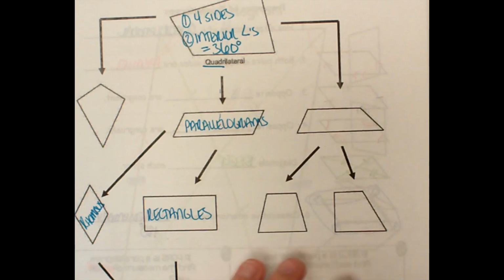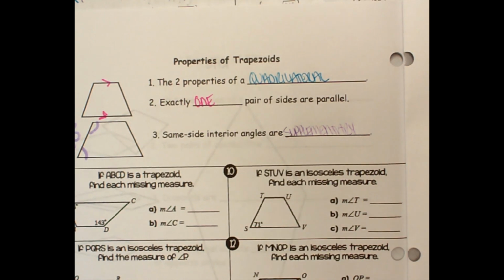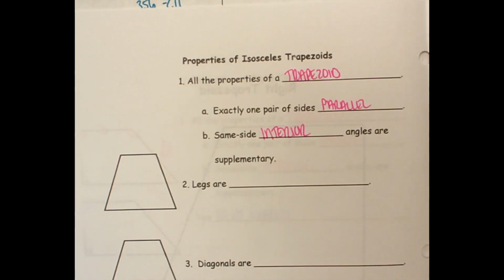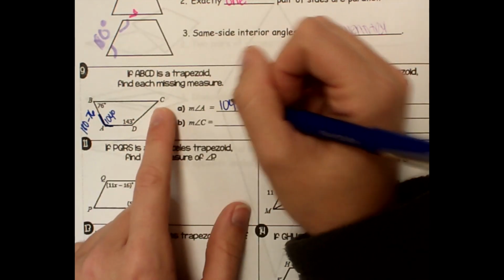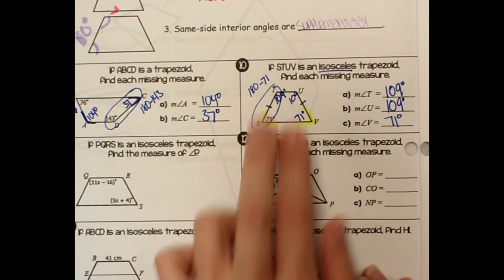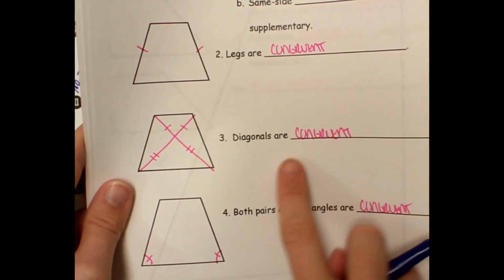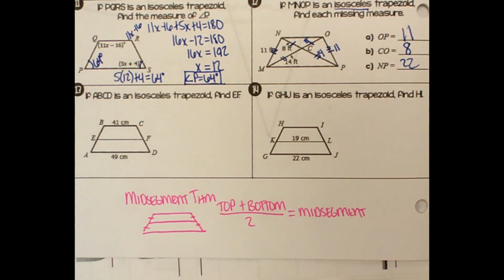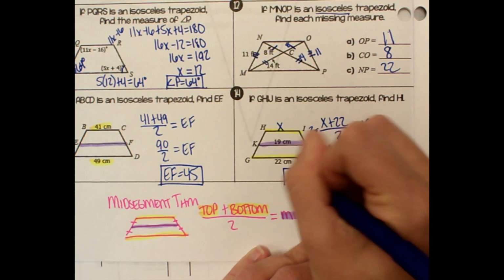U7 M4 Trapezoids